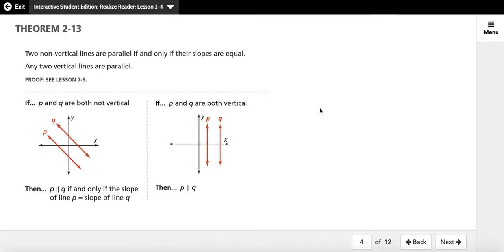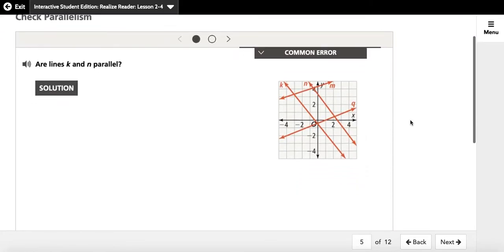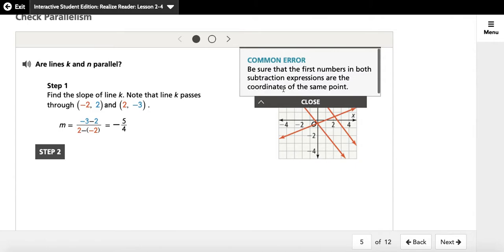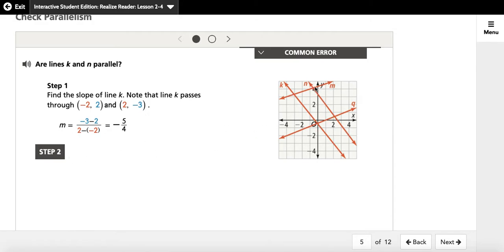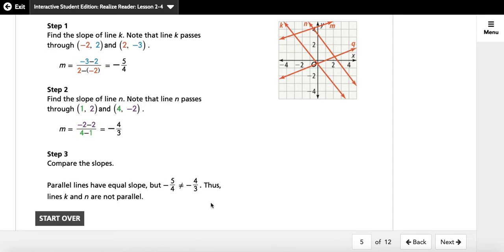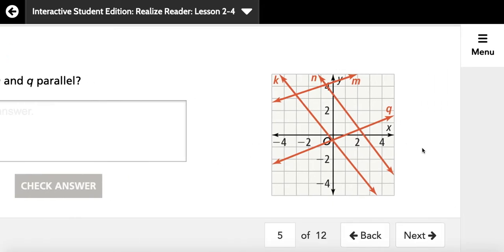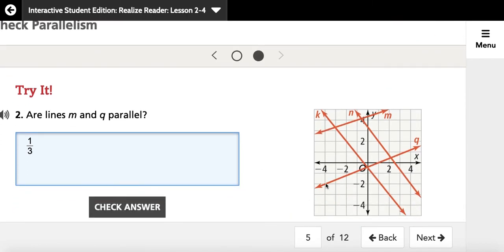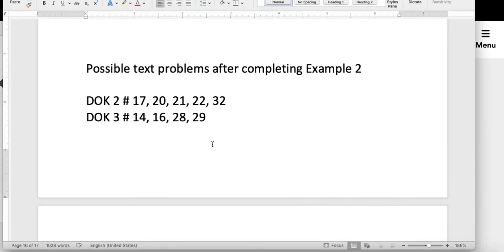GEO 2 4 ex 2